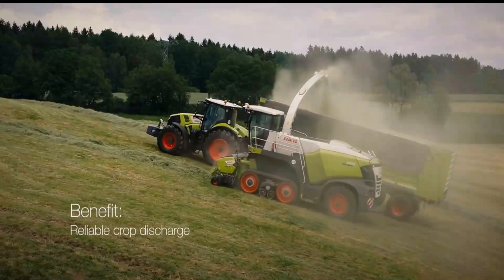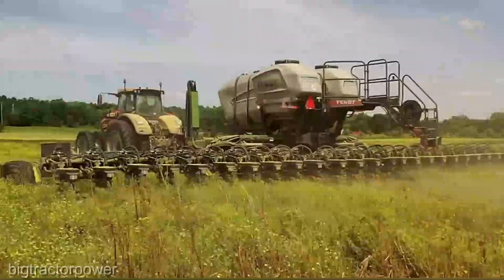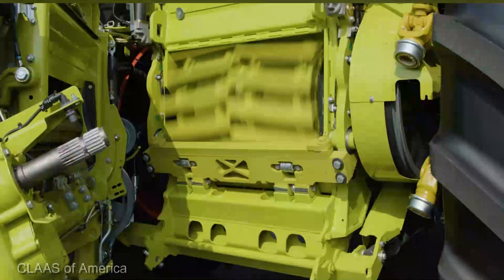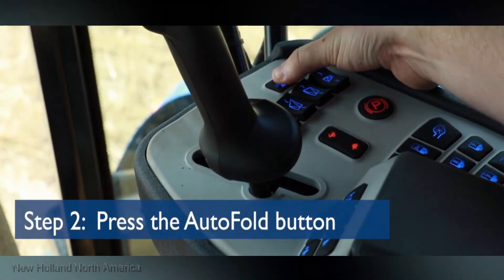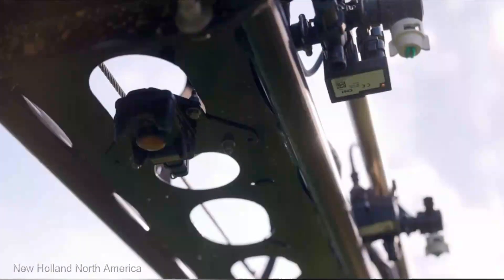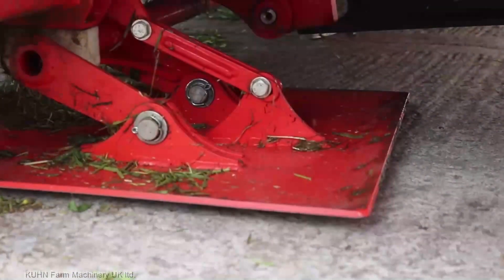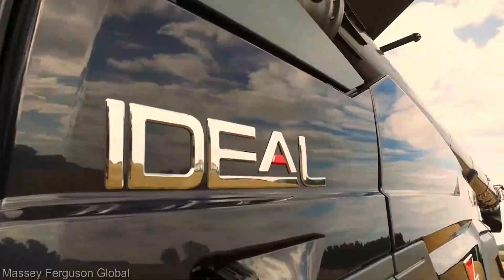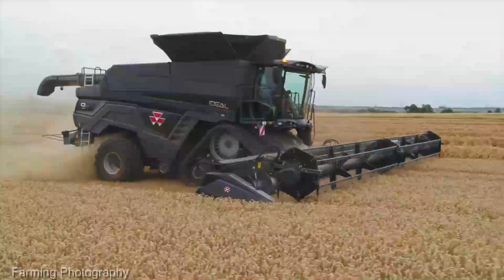Modern Agriculture Machines That Are At Another Level #88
Hey there, fellow ag-tech aficionados! Welcome back to Tech Domination ! Today, we're about to embark on a journey through the cutting-edge world of Modern Agriculture Machines that are set to redefine the way we cultivate our fields.

 Brace yourselves for a showcase of innovation like never before, featuring state-of-the-art tools that'll leave you in awe! From precision planting to autonomous harvesting, we're diving deep into the future of farming!

 Curious about the price tags? Don't worry, we've got you covered! Prices range from $10,000 for entry-level models to $500,000 for top-tier, game-changing units.

And hey, sharing is caring! Spread the ag-tech revolution by hitting that share button and let your farming friends in on the action.

🔔 Ready to stay on the cutting edge of agriculture?

00:00 - IN THIS VIDEO
00:21 - AGCO Fendt Momentum Planter
01:47 - CLAAS JAGUAR Forage Harvester
03:27 - NewHollandSP.365FSelf-propelledSprayer
05:10 - KUHN Merge Maxx 950
06:56 - Massey Ferguson IDEAL Combine